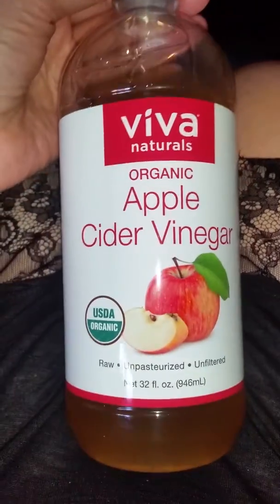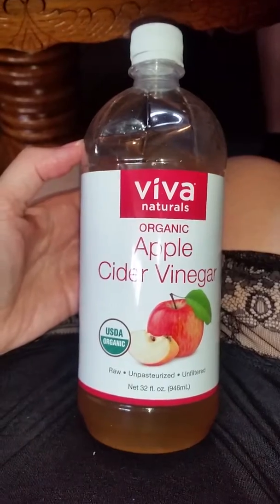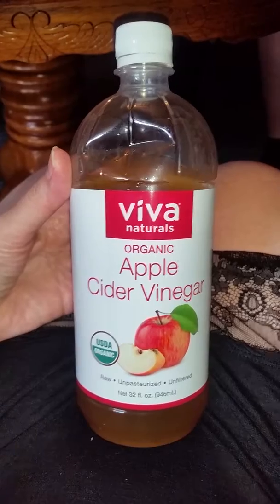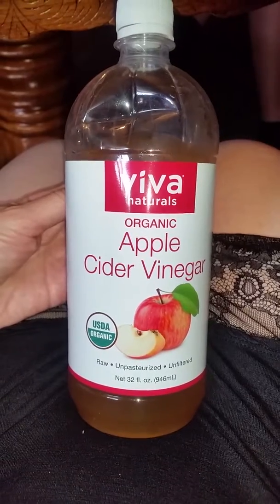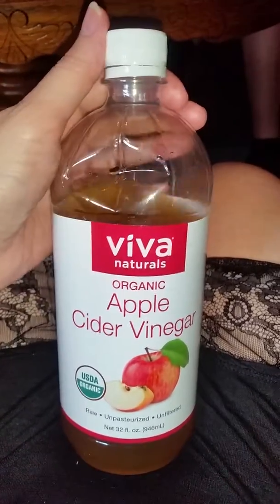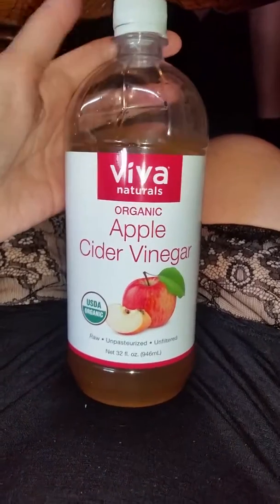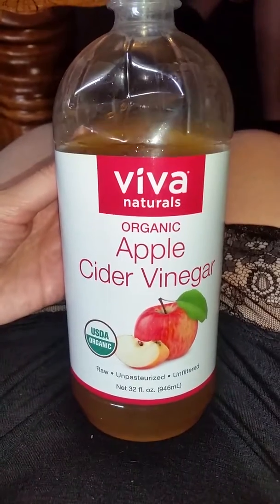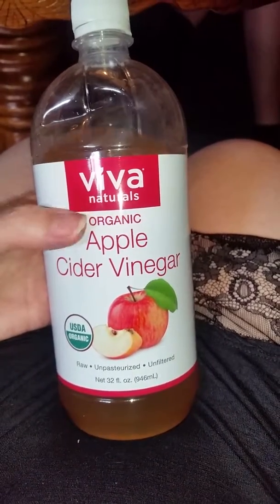VIva Naturals Apple Cider Vinegar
I personally like the light flavor...